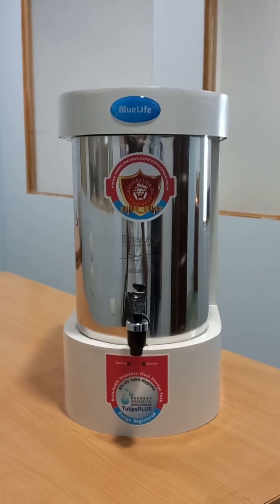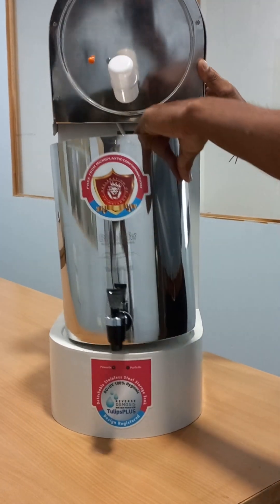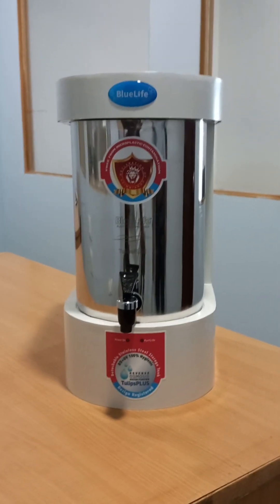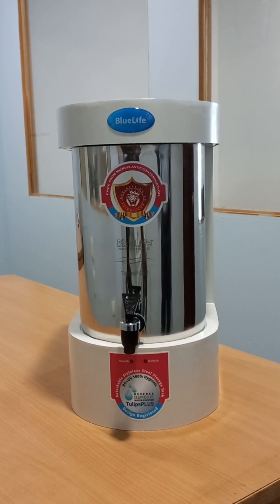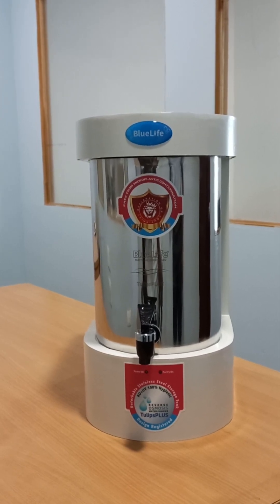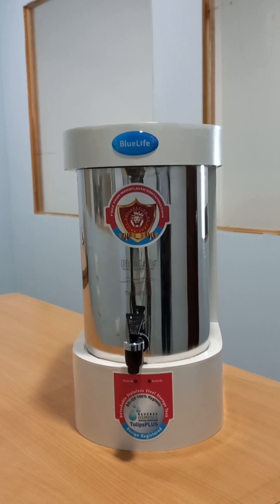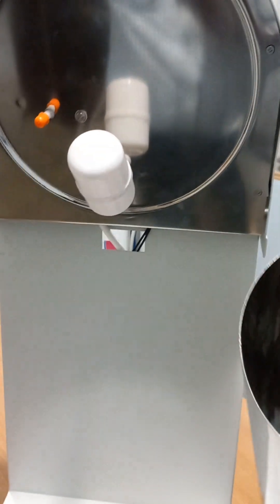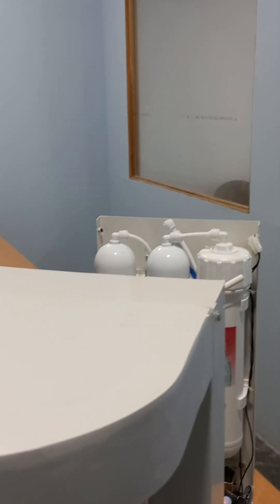Detachable stainlesssteel storage water purifier bpa free microplastics free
Amazon Store Front

Unique Water Purifier with RO+UV Purification and Detachable Stainless-Steel Storage Tank.

Key Features:
• First of its kind only water purifier with detachable stainless steel storage tank
• Removes dissolved impurities like Rust, Pesticides, Arsenic, Fluoride, Lead, Heavy Metals, etc.
• Removes Bacteria and Virus
• Purification by Polypropylene Sediment Filter, Silver Impregnated Granular Activated Pre-Carbon filter, Reverse Osmosis (RO) Purification followed by Ultra-Violet (UV) Sterilisation
• NSF/ANSI Standard 58 listed, FilmTec RO element /Equivalent
• Natutal CalMag™ Catridge (Optional) for enhanced TDS and pH.
• Enclosure is made of powder coated aluminium.
• Sleek and elegant wall-mounted design
• Designed to sit in very narrow places, to save on wall space.
• 15 liters per hour purification capacity
• 9 liters of storage capacity makes purified water available on demand even in the absence of electricity and water supply
• 180° rotatable storage tank for convenient direction to collect drinking water
• Invisible inlet and reject water connections for enhanced aesthetics
• Stylish Chrome Cap, RoHS Certified durable faucet
• Fully automatic

Technical Specifications:
• Filter Cartridges:   Polypropylene Sediment Filter, Silver Impregnated Granular
     Activated Pre-Carbon Filter, Silver Impregnated fine Granular Activated post-Carbon Filter
• RO Membrane:   NSF Certified RO Element, 1812-75
• UV Lamp:   11 Watts, Philips
• Purification Capacity:  15 Liters/Hour*
• Storage Tank Capacity:  9 Liters, 304 Grade Stainless Steel
• Power Supply:   24VDC, 2 Amps.
• Input Voltage:   90-300V AC, 50Hz/60Hz
• Minimum Inlet Water Pressure 0.3 Kg/cm2
• Average Duty Cycle:  5 hours per day
• Dimensions:   W 256 x H 452 x D 392 (mm)